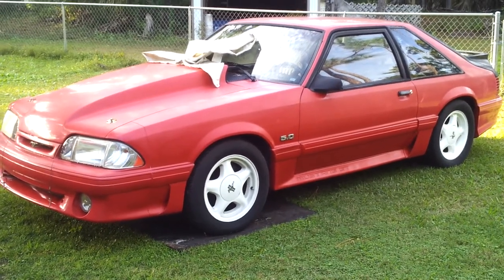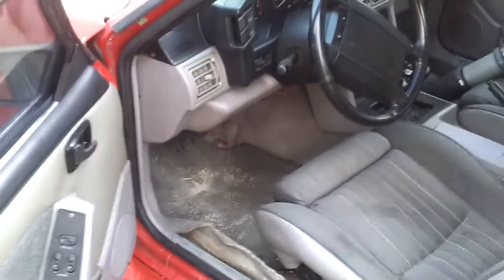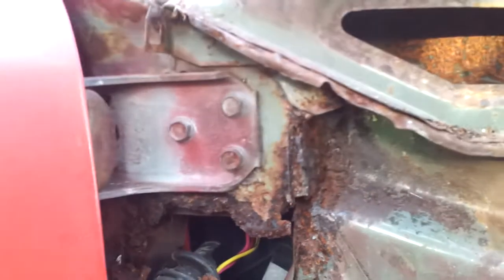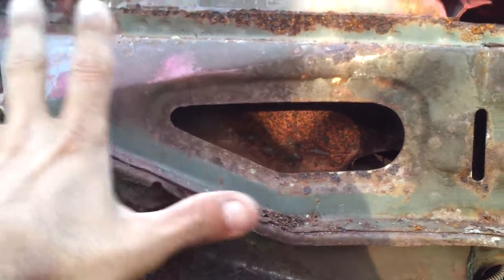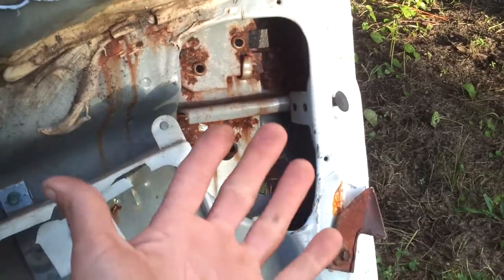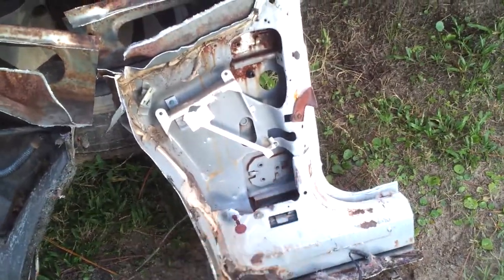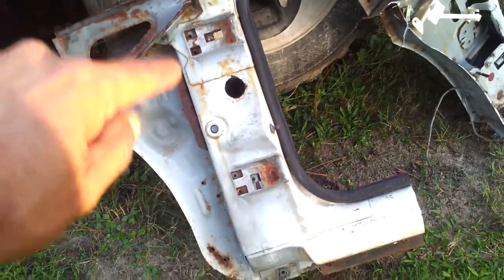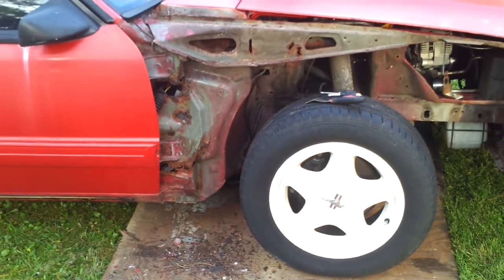Fox body mustang door post rust repair (part 1 first look)